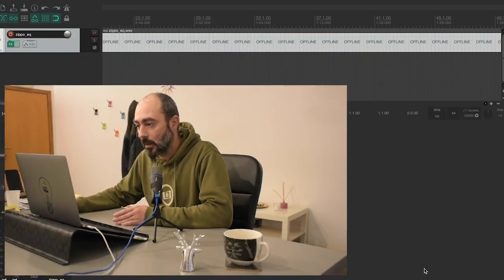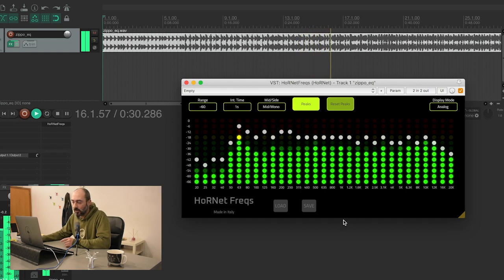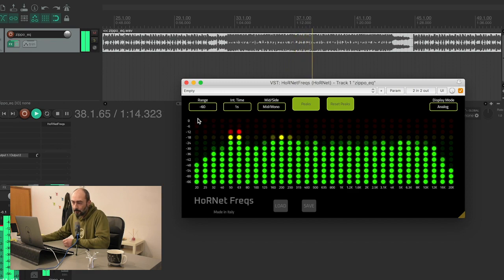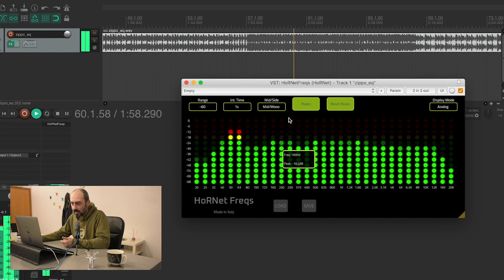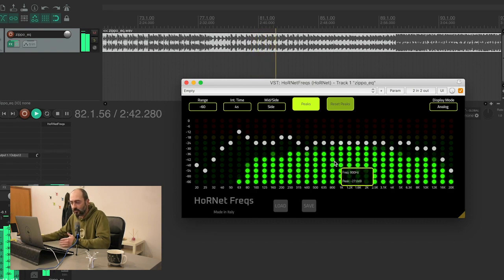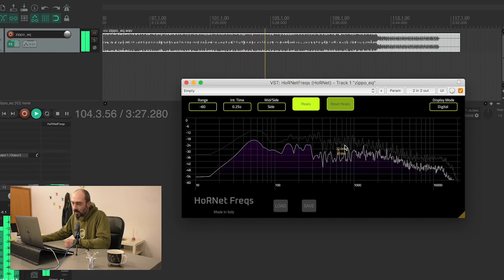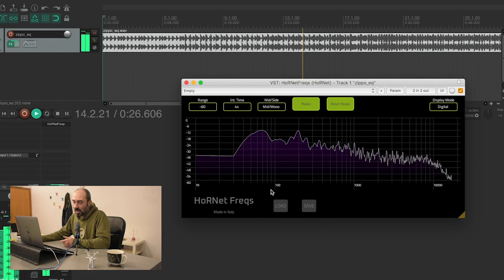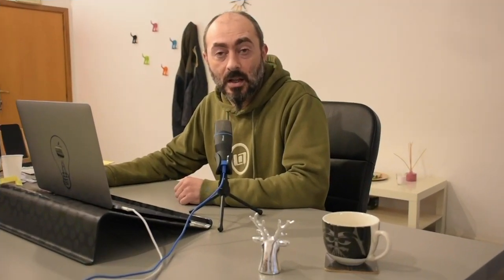HoRNet Freqs overview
HoRNet Freqs is a spectrum analyzer that provides two different kind of visualization of the audio spectrum, the first one is called “analog” and is inspired to an analog hardware spectrum analyzer that is still found on the master of many recording studios even today. The second one is called “digital” and it’s our own take on the typical spectrum analyzer based on the FFT (the standard math to transform an audio file into its spectrum components)